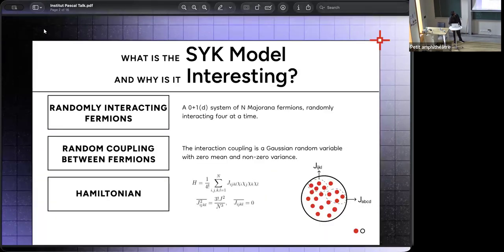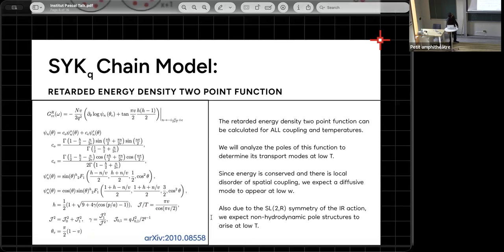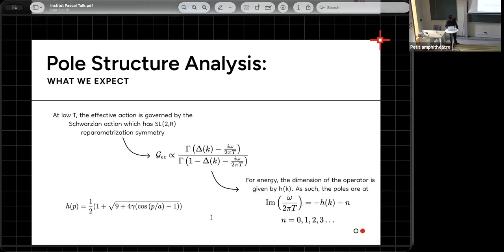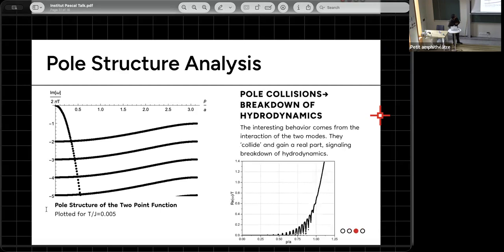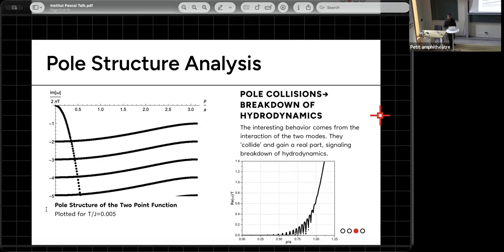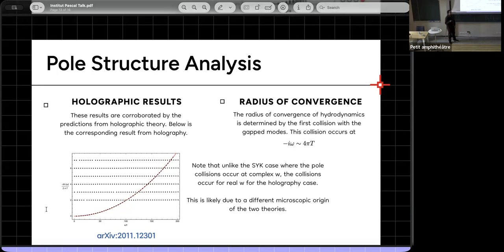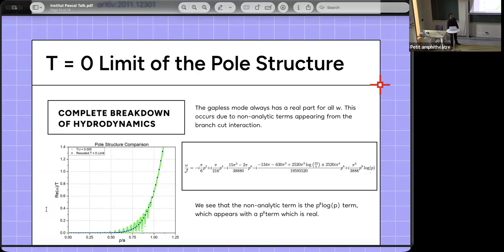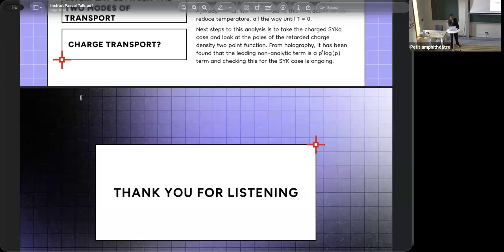Correlated Quantum System, Angshuman Choudhury, Low Temperature Energy Dynamics of SYK Models